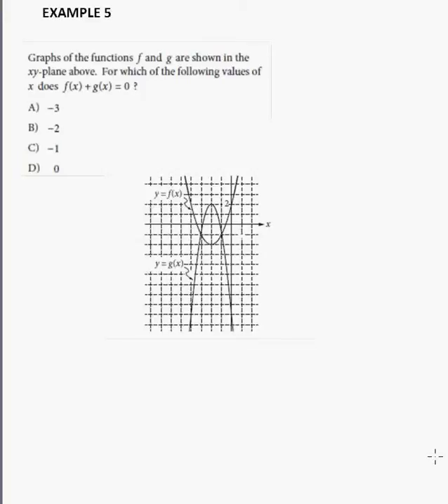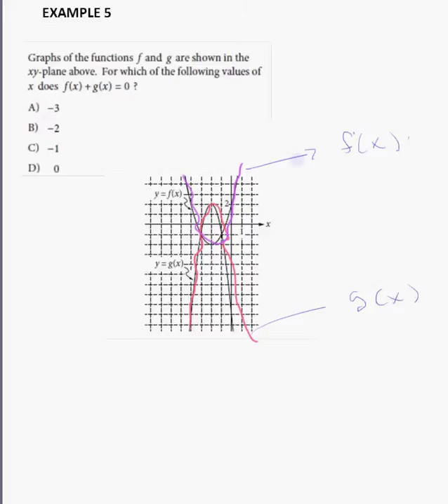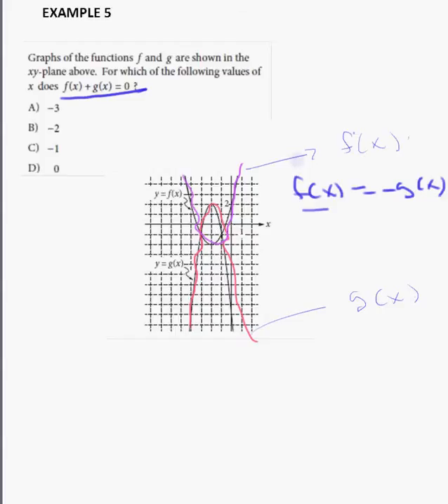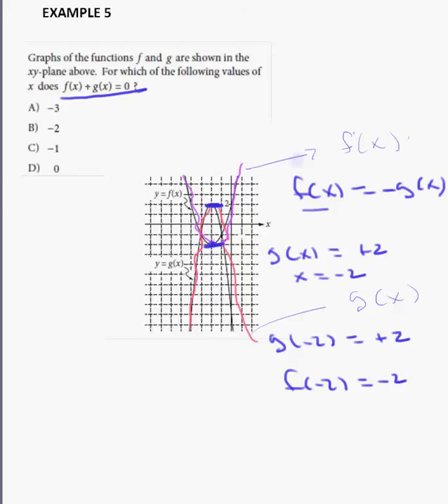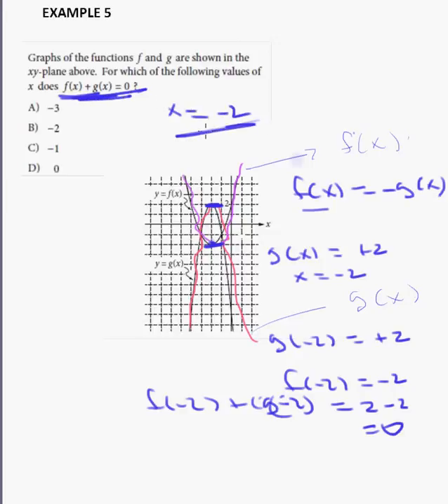PAM A13 EX5